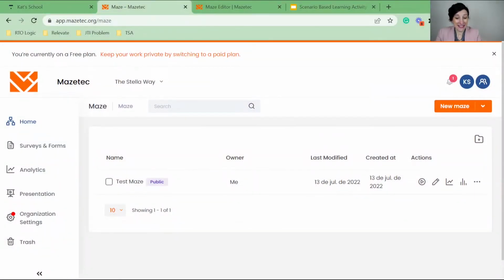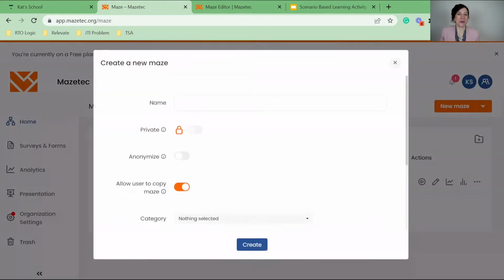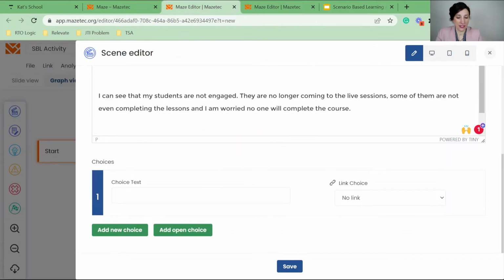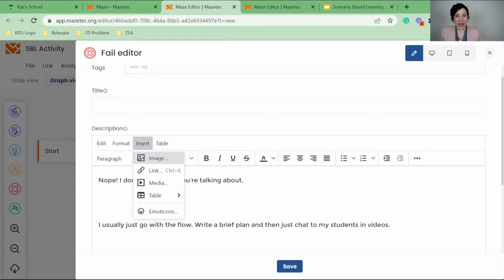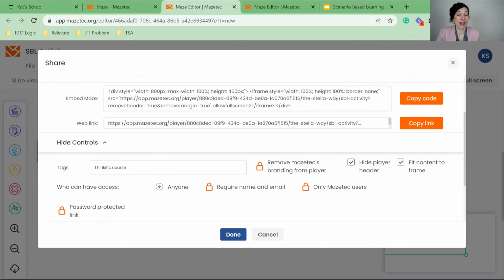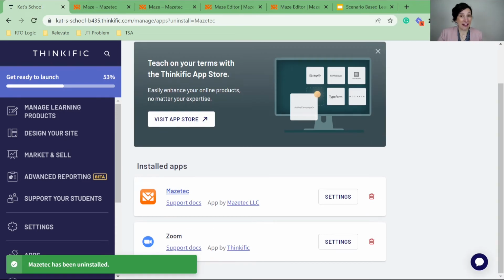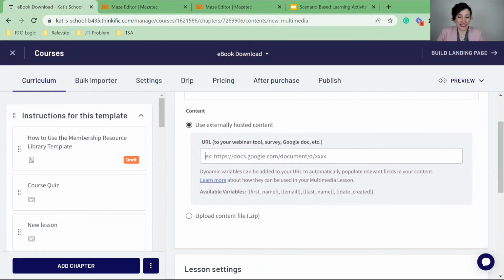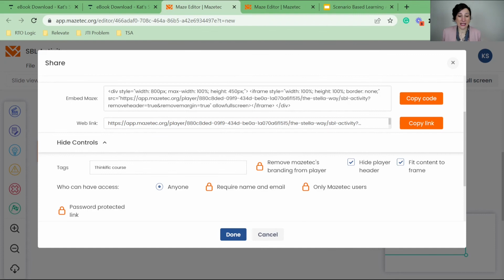Integrate Mazetec into a Thinkific Lesson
Are you sick of the same old lessons you are adding to Thinkific? Have you tried using the App Store to add more interactive and engaging activities? This video demonstrates how you can create Scenario Based Learning in Mazetec and integrate it into a Thinkific lesson.

0:00 Why use interactive activities
0:34 Types of interactive activities
1:49 Mazetec example
3:26 Create a blank Maze in Mazetec
7:09 Publish a Mazetec Maze for Thinkific
8:15 Integrate Mazetec in Thinkific and add to a Lesson
11:27 Preview a Mazetec activity in Thinkific
13:02 Recap 3 easy steps to integrate Mazetec into Thinkific

Videos Mentioned

Social Media